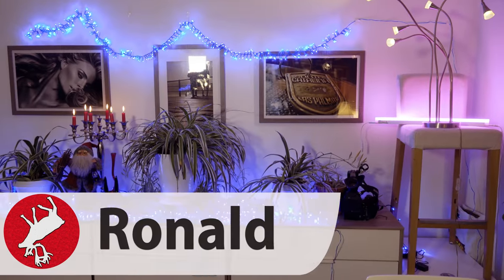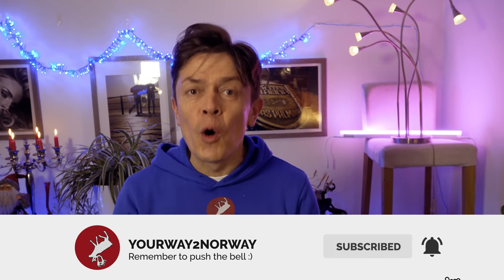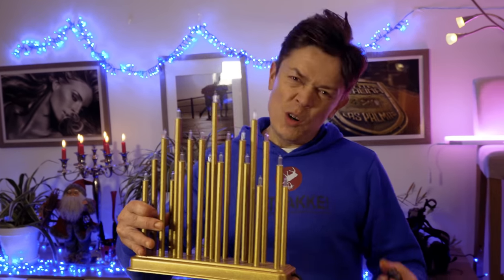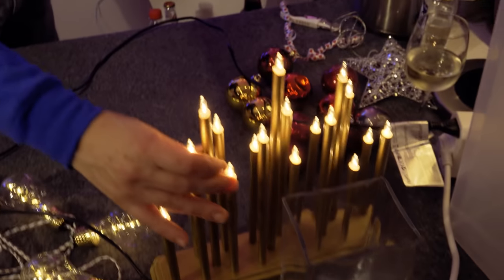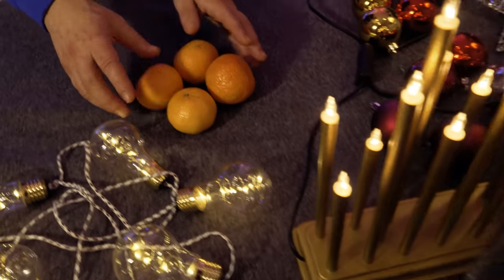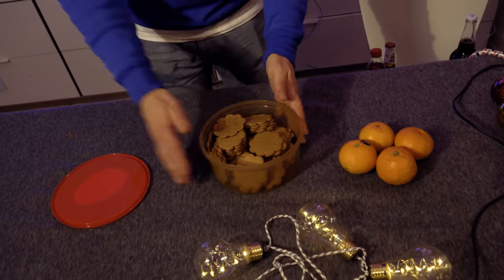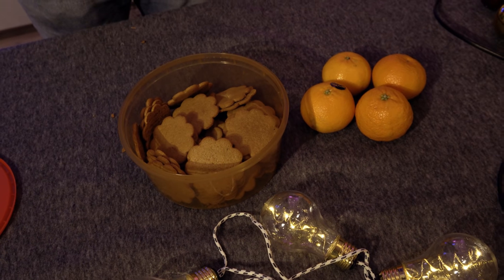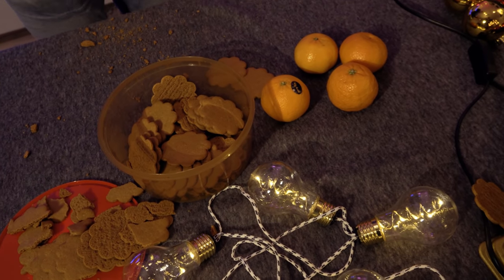How Norwegians Prepare For Christmas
Christmas edutainment yourway2norway Our frugal decorations, our frugal food and drinks. Sorry, it’s going to be frugal, minimalistic and not satisfying. But for Norwegians these things are essential to get into the right Christmas mood: decoration, food and drinks. Its starts with cheap lights and hope, then it turns to exotic fruits, dry biscuits and fat, greasy pigs – before drinking shi””y Christmas soda and a bit too strong Gløgg.
In this hilarious, sarcastic, self-deprecation and joyful video you will learn about all the Christmas stuff you need to have in your home. Ronald is looking forward to the holiday season where Lutheran Norwegians can binge on sweets and whatever. Mads does not like X-mas nor do he like any of the items Ronald brings forward. He growls, grunts, while Ronald tries everything he can to get into the Christmas spirit.
There will be some singing, overeating, dry mouths and alcoholic beverages. Some situations are embarrassing others are enlightening. All in all, this is a video that tells you all about what you must do, buy and make for it to be Christmas again.
We film in a tacky and ugly Christmas studio, where Christmas balls, flashing lights and an overweight Santa are lurking in the background. Merry Christmas and God Jul guys.

This is a Yourway2Norway video
made by Mads Nilsson and Ronald Sagatun

*** ABOUT YOURWAY2NORWAY ***
YOURWAY2NORWAY is a different travel channel. We combine education with humor and entertainment. It’s an authentic inside guide to real life in Norway. We highlight small and large themes, cultural characteristics and Norwegian phenomena. All the stuff you won’t find in a tourist brochure.
The content is perfect for people who travel to Norway as tourists, visit friends and family in Norway, study in Norway or work in Norway. It is ideal for anyone with Norwegian roots and DNA. It is also interesting for anyone who wants to learn more about other cultures and people. And for all of you looking for some smile and laughter.
The guys behind are; Ronald Sagatun – a enthusiastic and sarcastic Sami Latino with a Norwegian passport. Throughout his life he has tried to find out what it means to be Norwegian. Now he shares his hilarious experiences. Mads is a grumpy Norwegian dude, providing the channel authenticity and the typical Norwegian way of viewing the world. We always try to be funny, self-deprecating, human and, when it´s necessary; sincere and passionate.

🔴 If you enjoyed this video help others enjoy it by adding captions in your native language

*** COPYRIGHT AND REUSE***
This video and content is the property of Ronald Sagatun, Mads Nilsson and Yourway2norway, contributed under the CC licence. This means you are free to share Our content, but be polite and approriate credit Yourwayw2norway in what you posts. Please make sure the Viewers can Access Yourway2norways own YouTube site – With this link:

Thanks.